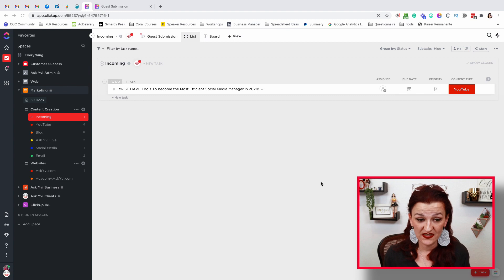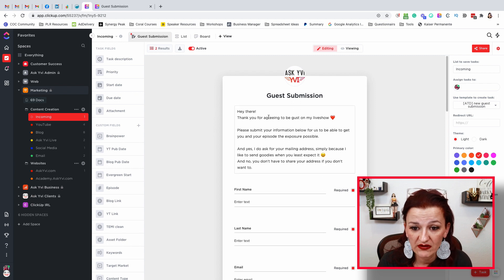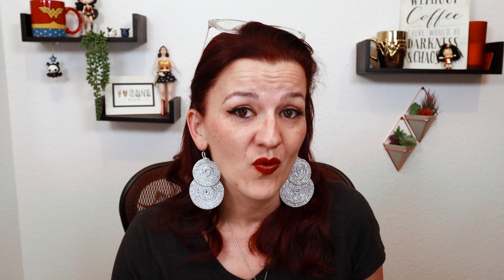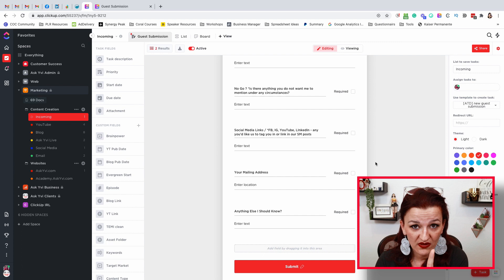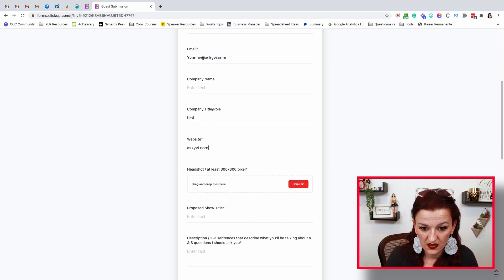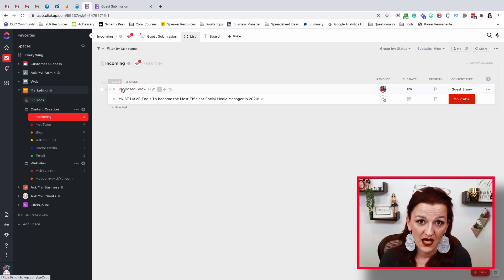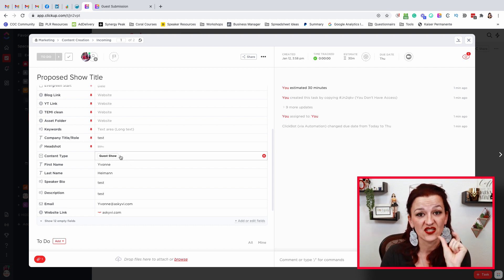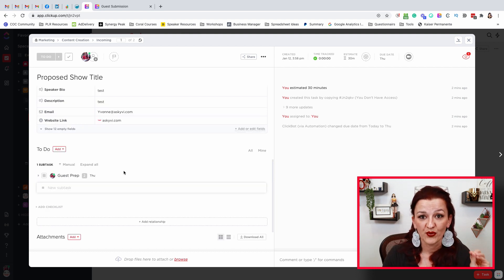How to Automate ClickUp Form Submissions | Clickup Forms Tutorial & List Template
Want to avoid the chaos of manually managing Liveshow Guest Submissions? In this ClickUp Forms tutorial, Yvi shares how she manages and AUTOMATES her Liveshow Guest Submissions in ClickUp!

ClickUp Forms are an easy way to let your speakers submit their information and turn it into tasks for you right away.

Now you don't have a form sitting somewhere, once the info is submitted - copy n paste that, then add it to your project management tool...
Just use a ClickUp From and let the magic begin ;)

🗃️ Resources